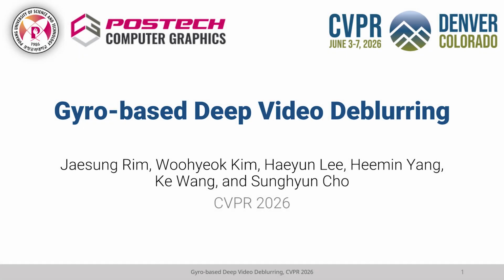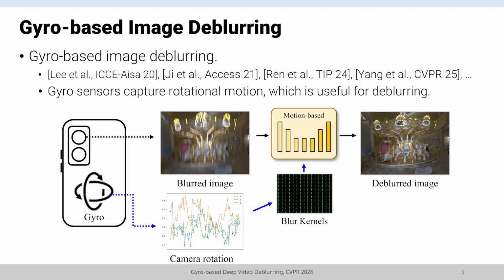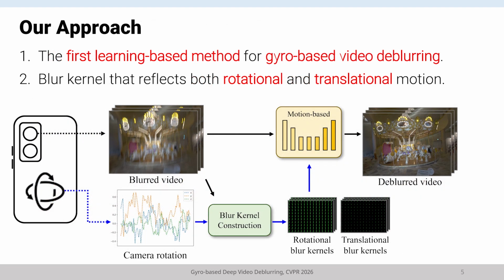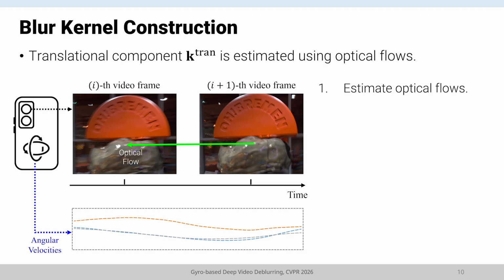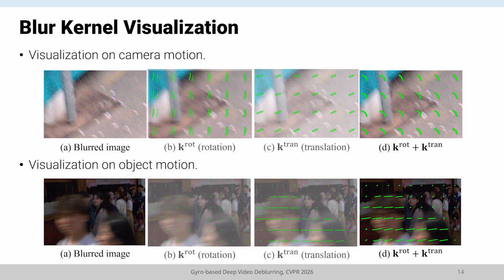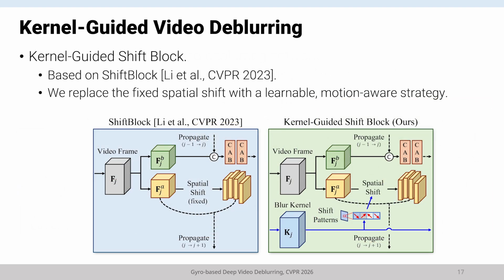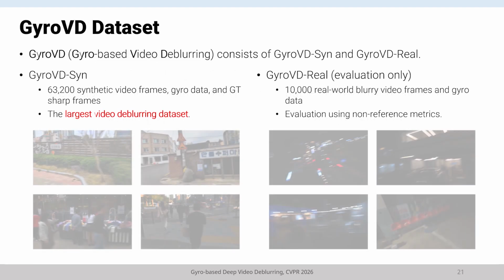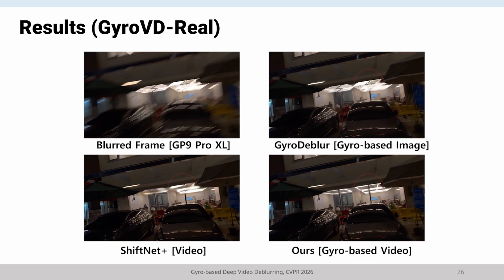Gyro-based Deep Video Deblurring, CVPR 2026